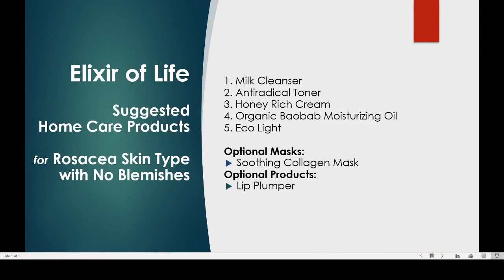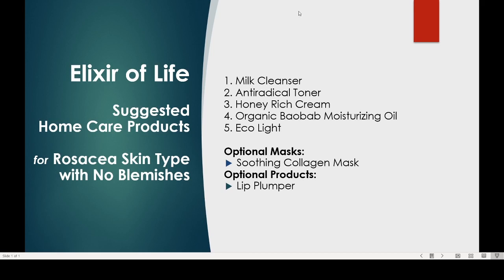rosacea no blemishes